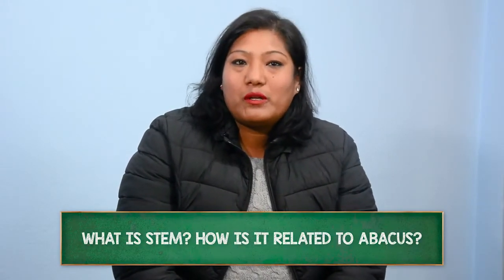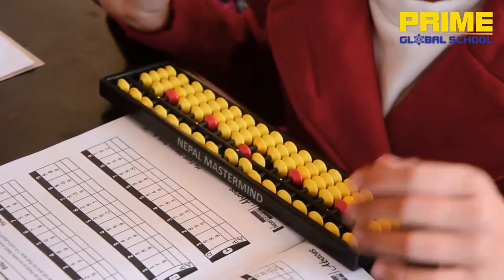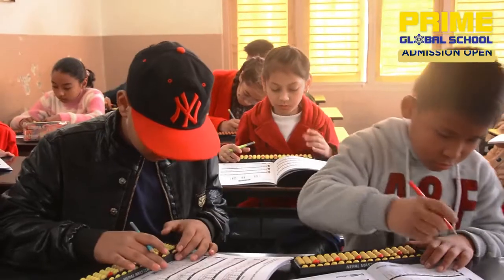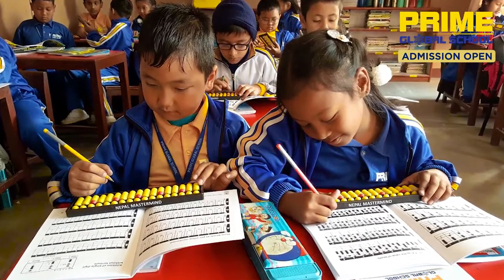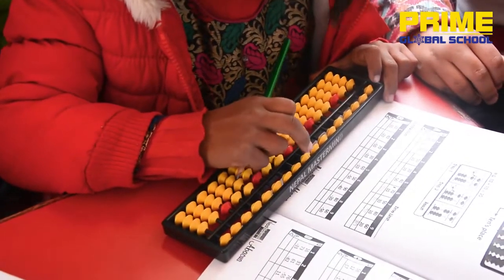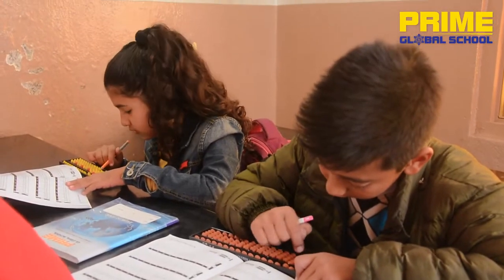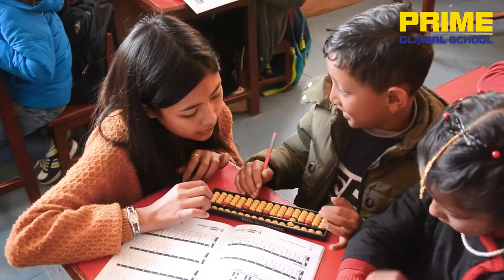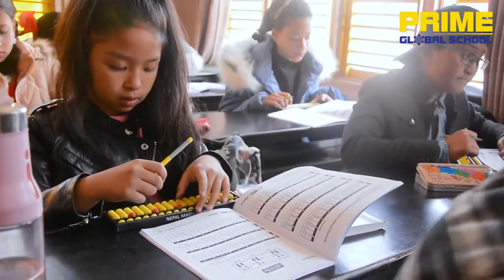ABACUS: Learning Maths the Easy Way | Prime Global School Activities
Learning Math the Easy Way.🤩 At Prime Global School, we took the initiative to introduce our students to ABACUS and teach them the correct way to use it.🧮 Getting to know why and how an abacus can help children have a better understanding of those complex calculations and can help in further academics too.✅

🙏 Let us know what are your opinions on it. Don't forget to turn on your notification so that you get updated every time we upload a new video.🔔